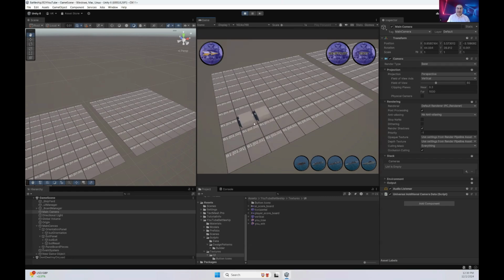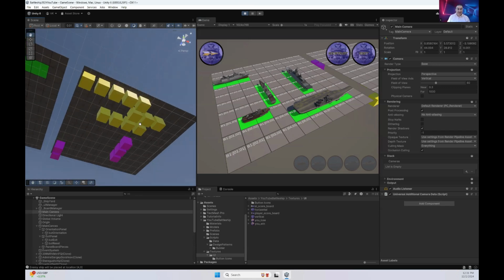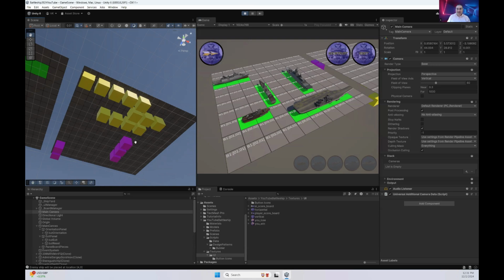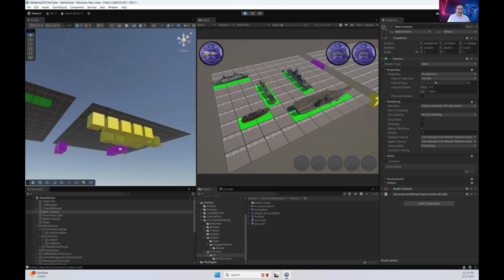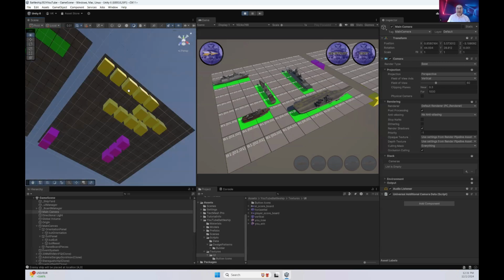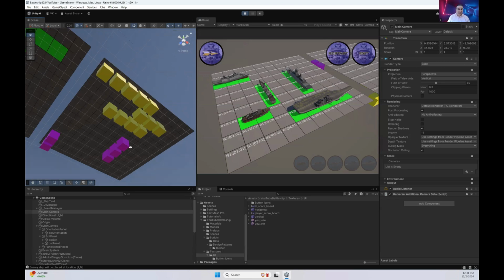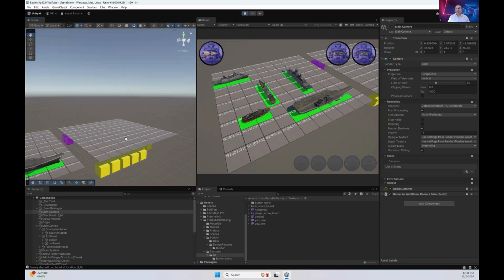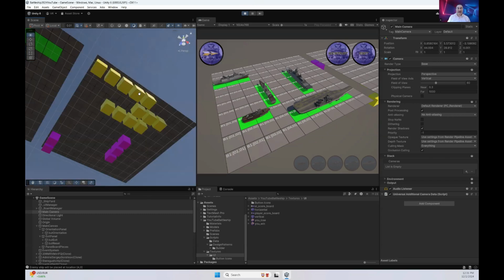Sneak Peek 9: Unity 6 - Battleship 2024 - UI Enhancement and AI Programming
Sneak Peek to the upcoming episode where we will dive into how to program the AI for placing it's board pieces onto the AI's board.